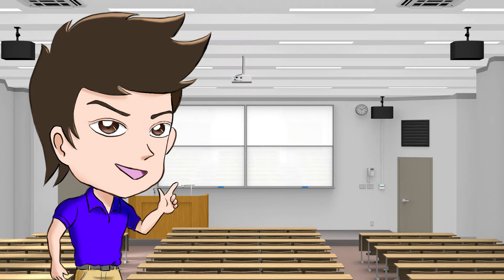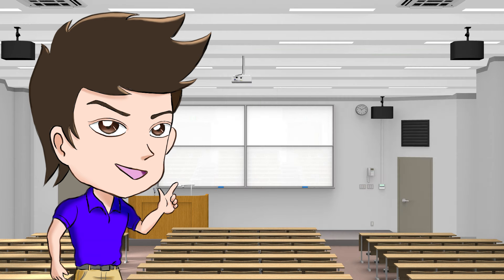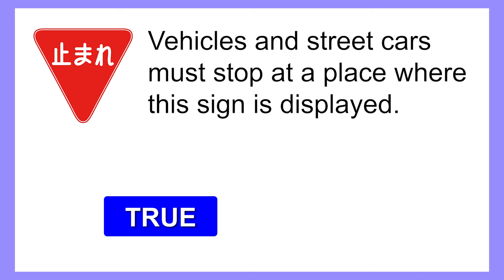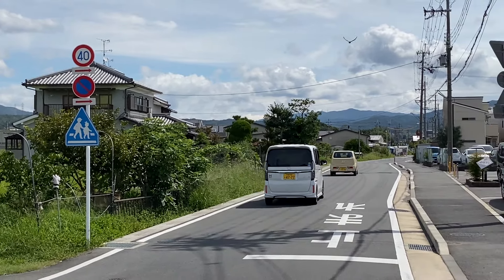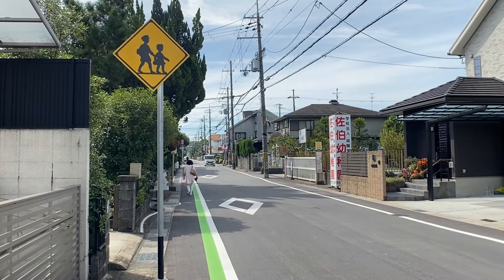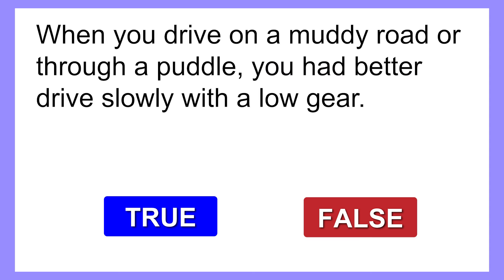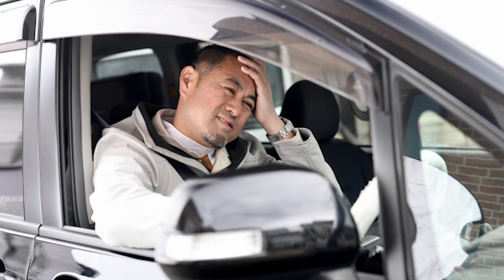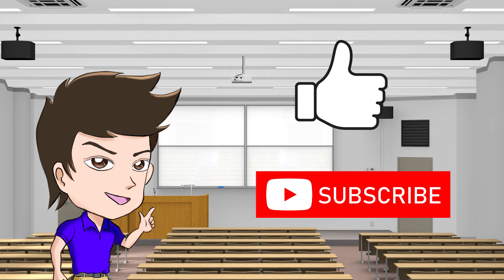GAIMEN KIRIKAE PREP #1 - Driver's License Written Test in Japan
■Original T-Shirt !!